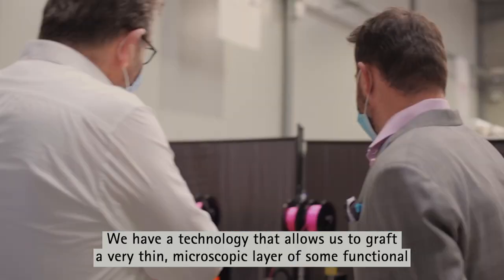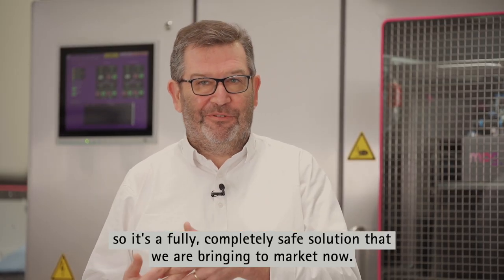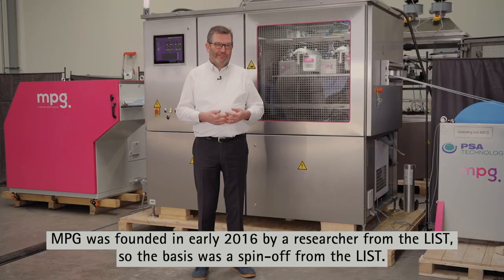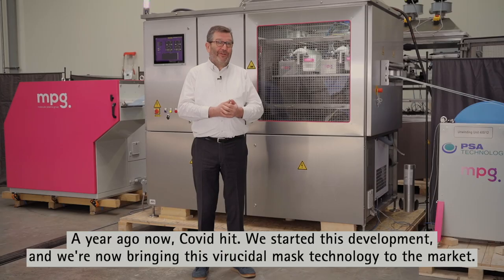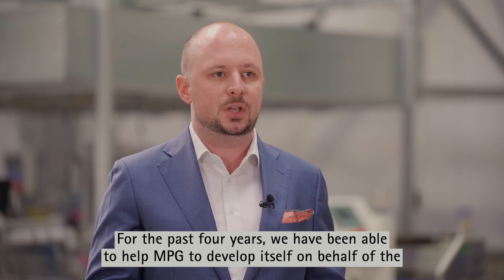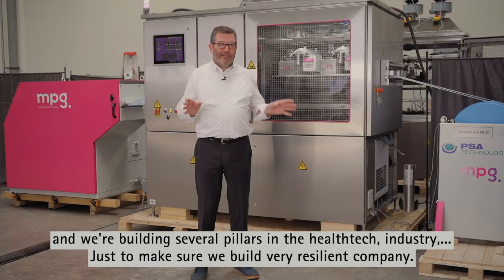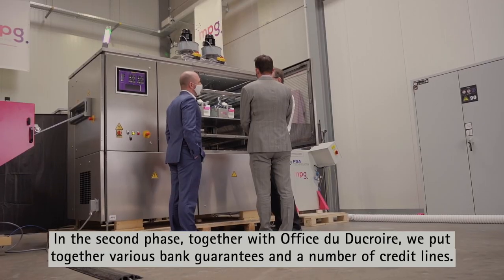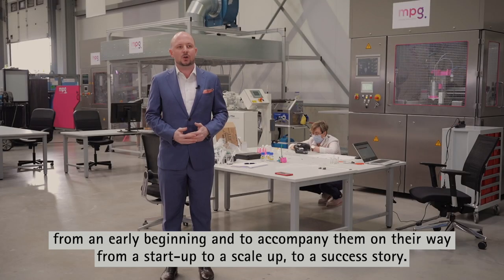Molecular Plasma Group: serving industry and healthcare thanks to the support of BIL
Molecular Plasma Group (MPG) has developed cutting-edge technology for surface treatment used in innovative applications for the automotive and aerospace sectors. The company decided at the height of the healthcare crisis to make this technology compatible with the industrial production of surgical masks.
MPG was able to count on the support of Banque Internationale à Luxembourg (BIL) to successfully diversify and grow its business.